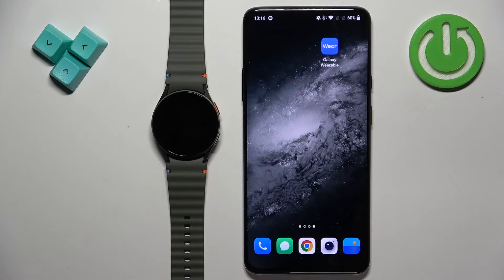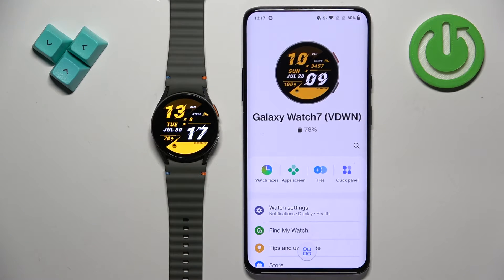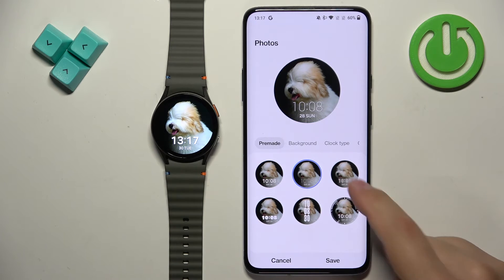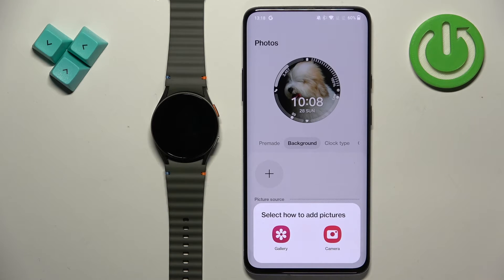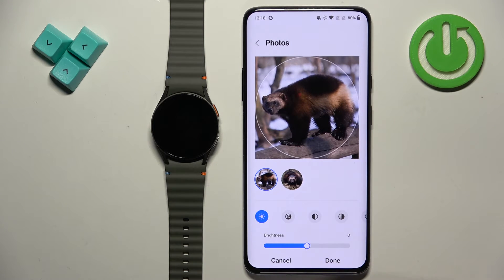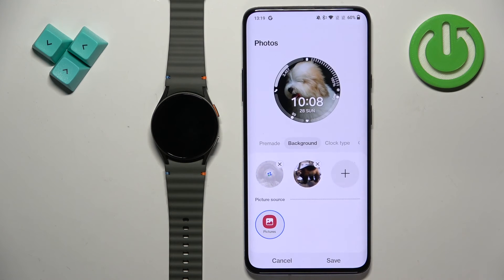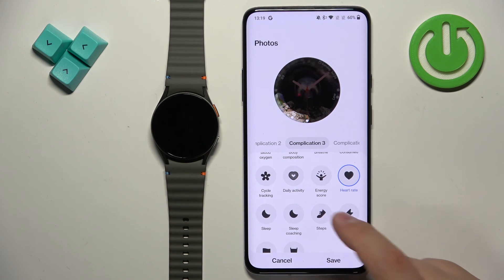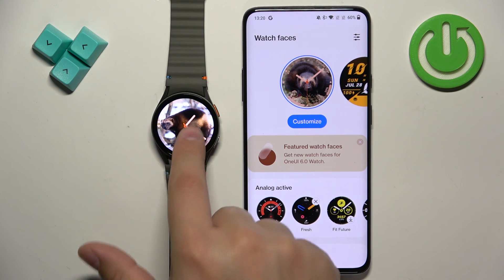How to Set An Image as Watch Face on SAMSUNG Galaxy Watch 7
Find out more about SAMSUNG Galaxy Watch 7:
Stay here if you want to know how to set a custom image as your watch face on the SAMSUNG Galaxy Watch 7! Personalizing your smartwatch with a favorite photo or image allows you to make your device truly unique and reflect your style. Follow these simple steps to transform your watch face into a personalized masterpiece.

How to Set a Custom Image as the Watch Face on SAMSUNG Galaxy Watch 7?
How to Personalize My Galaxy Watch 7 with a Custom Image for the Watch Face?
Where to Find Options to Set an Image as the Watch Face on Galaxy Watch 7?
How to Change the Watch Face to an Image on SAMSUNG Galaxy Watch 7?